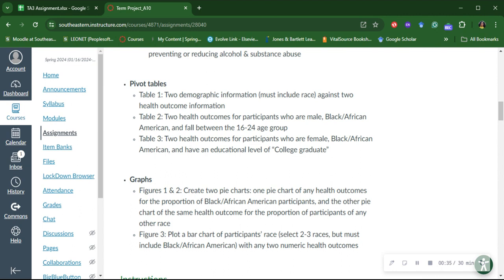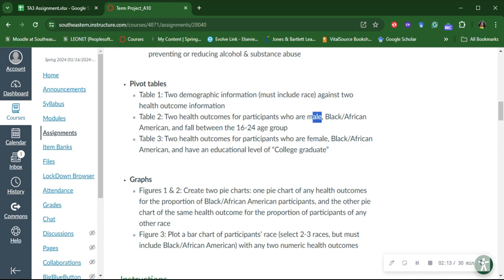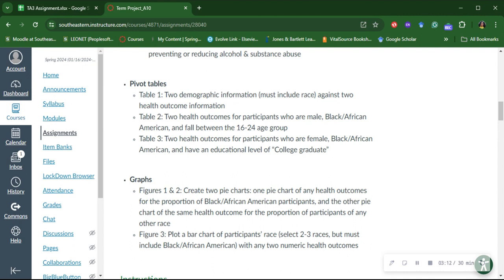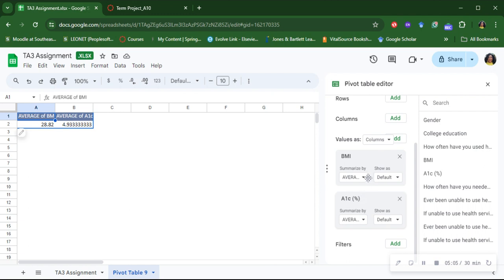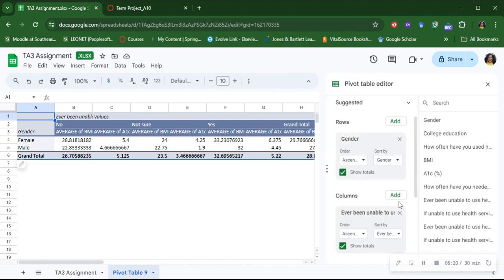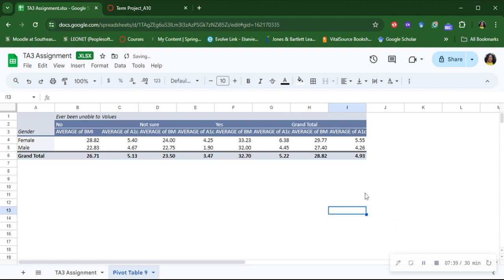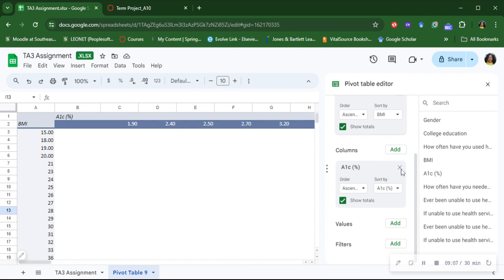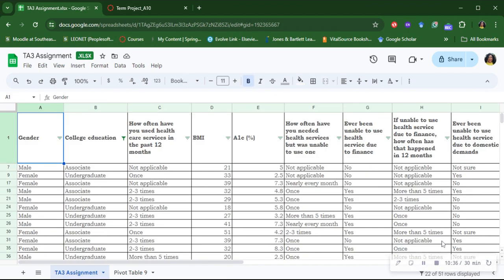More questions on term project